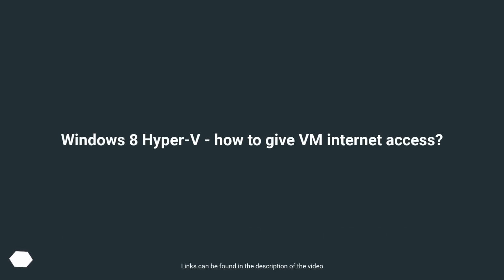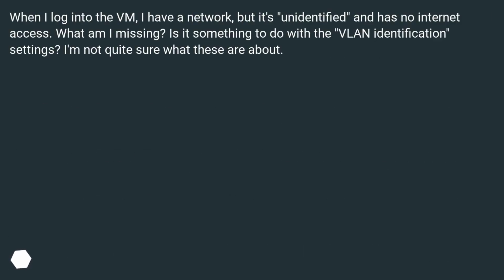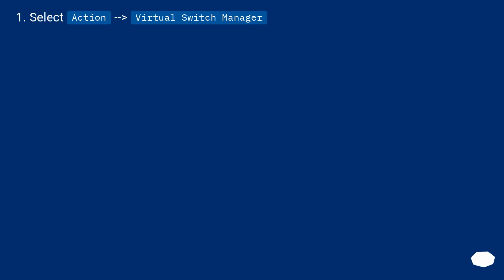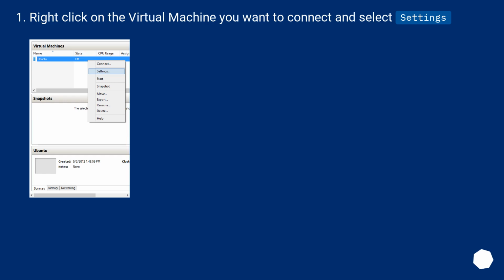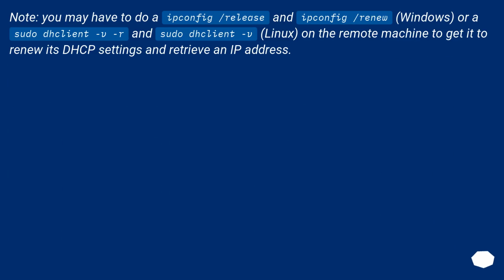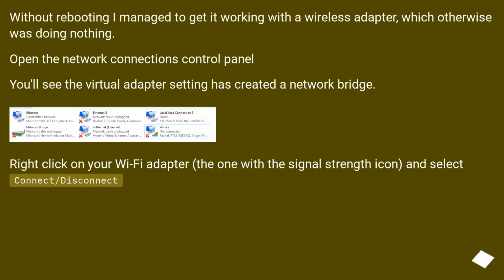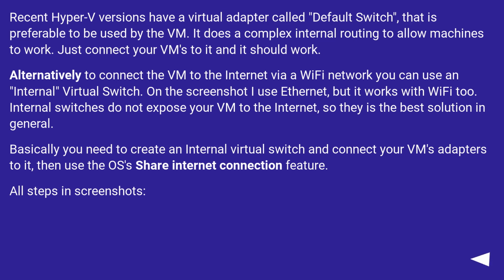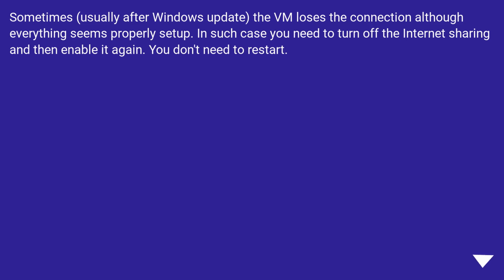Windows 8 Hyper-V - how to give VM internet access?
Chapters
00:00 Question
01:40 Accepted answer (Score 283)
04:44 Answer 2 (Score 23)
05:10 Answer 3 (Score 7)
06:11 Answer 4 (Score 6)
07:44 Thank you